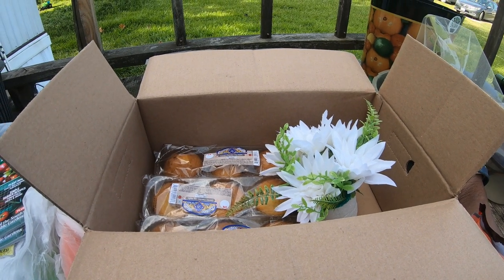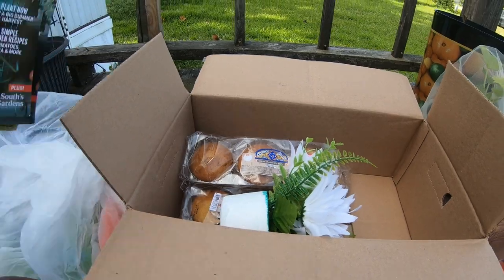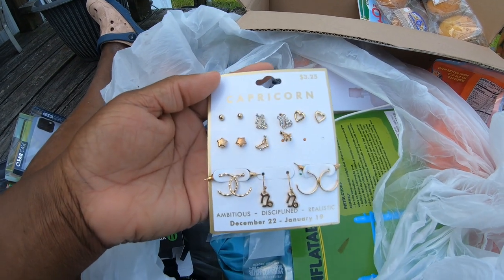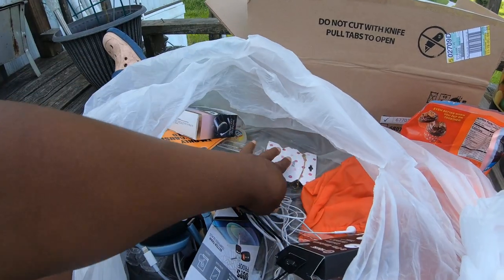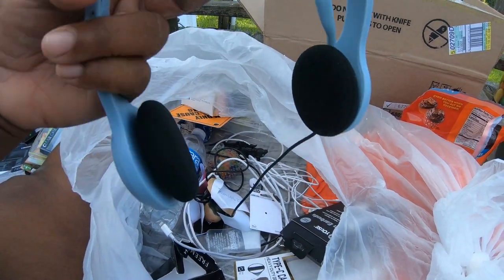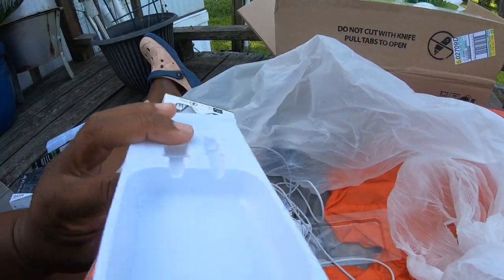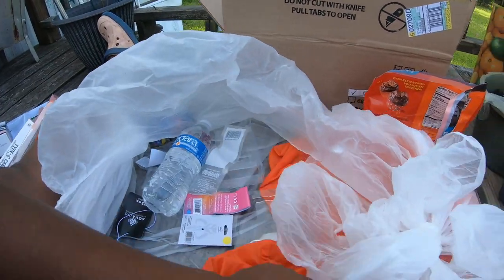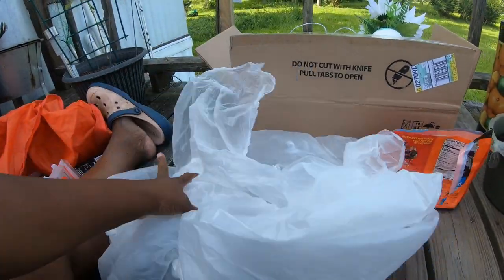DUMPSTER DIVING FOR TREASURES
MY DUMPSTER DIVE BEFORE THE TRIP TO ER